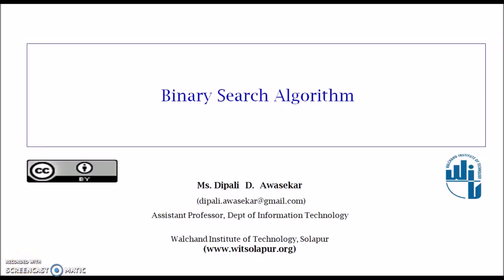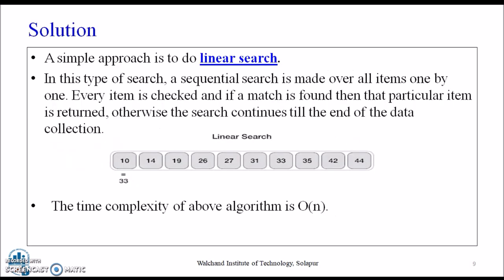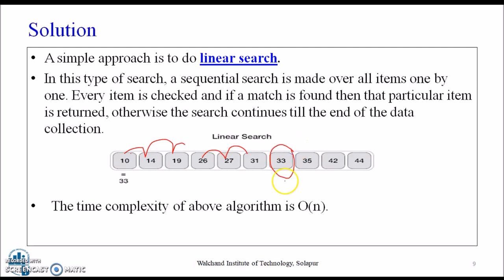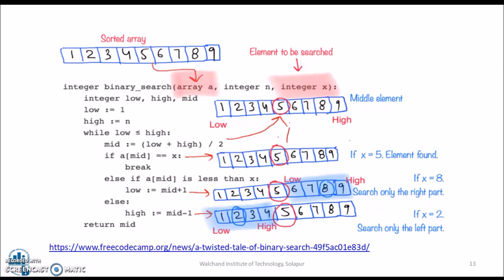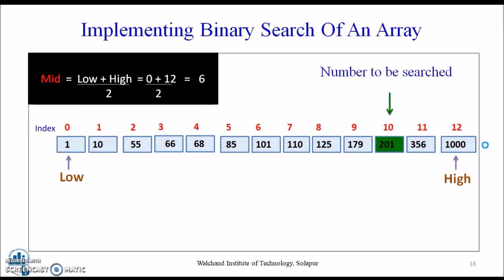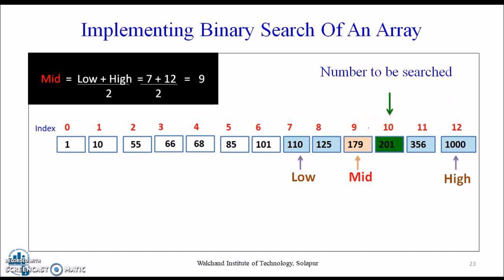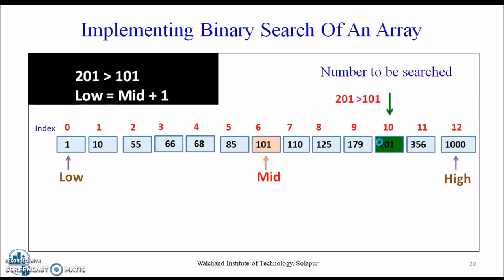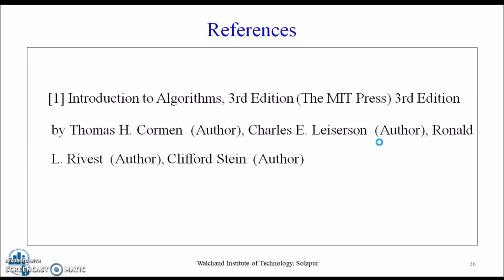Binary Search Algorithm